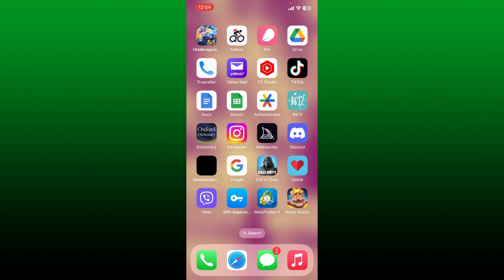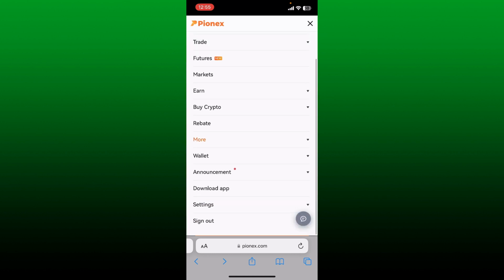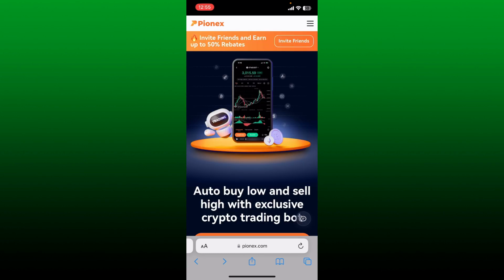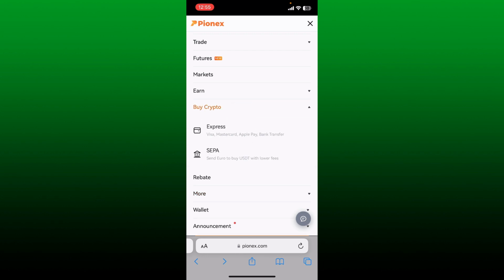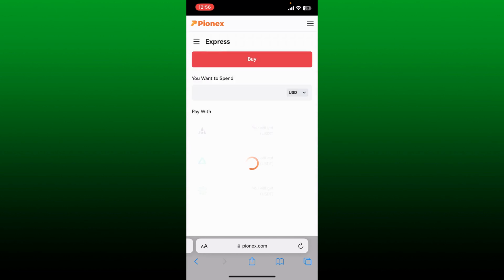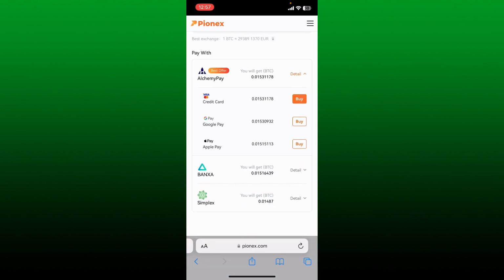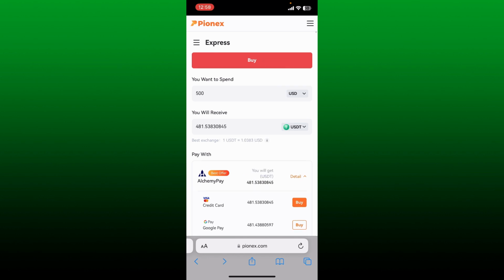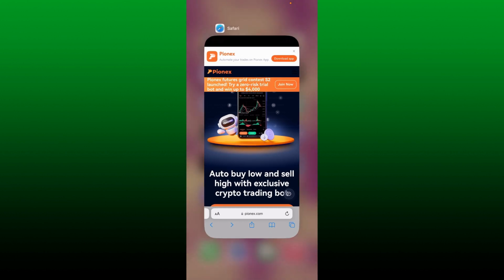Buy Bitcoin on Pionex: How to Buy Bitcoin on Pionex 2023?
In this step-by-step tutorial, we'll walk you through the process of buying Bitcoin on Pionex, a user-friendly cryptocurrency exchange. Whether you're new to crypto or an experienced trader, we've got you covered. Learn how to create your Pionex account, fund it securely, and navigate the platform to purchase Bitcoin with ease. We'll also cover essential tips to help you make informed decisions during the buying process. Join us to discover how to enter the exciting world of Bitcoin investment on Pionex. Don't miss out on this opportunity to become a part of the crypto revolution!